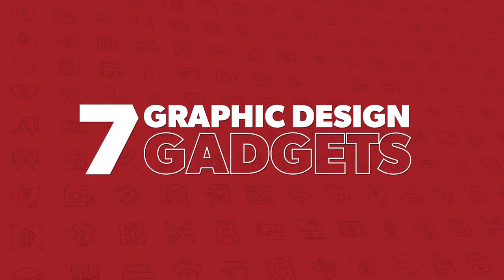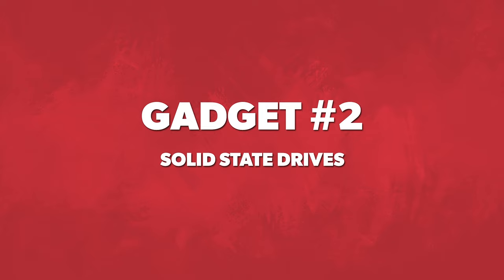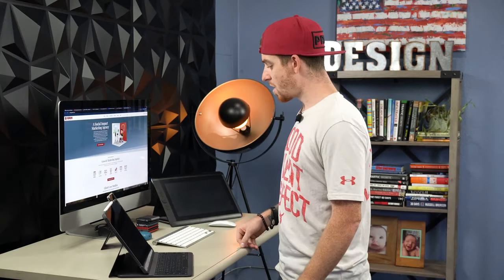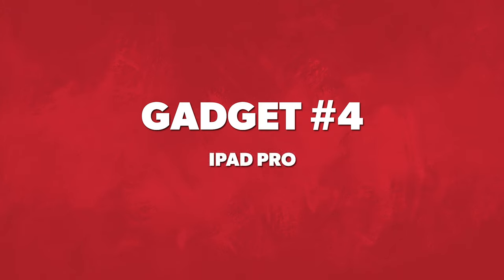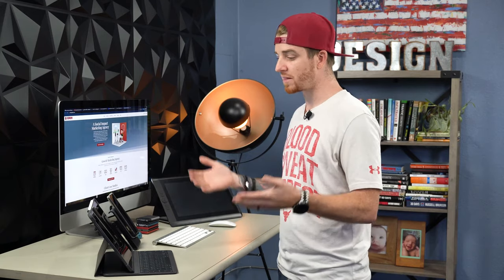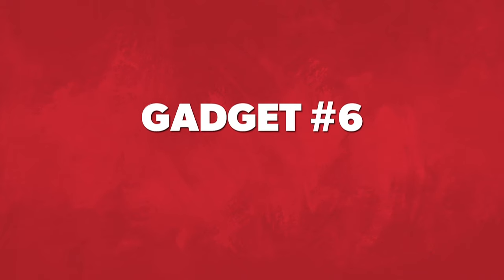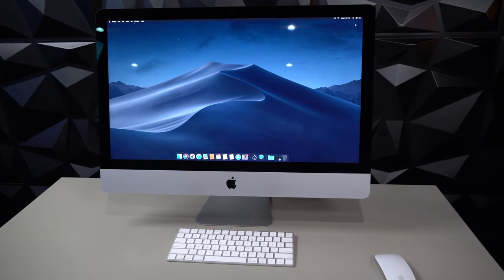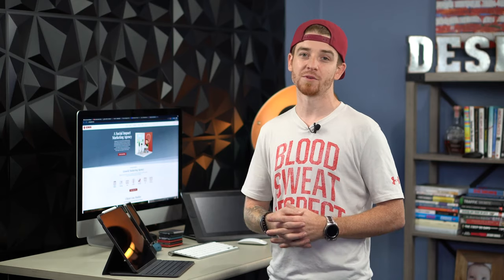7 Gadgets Every Graphic Designer Needs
7 Gadgets and Tools Every Graphic Designer Needs To Have in 2022
We're back with another 7 Gadgets and Tools Every Graphic Designer Needs.
Graphic Designers use a lot of different tools to get their work done, and after years of trial and error, we've found some of the best tools to get the job done. So, without any further adieu: here are some graphic design tools you'll need at some point if you're looking into beginning your graphic design career.

Table of Contents:
00:00 - Intro
00:33 - Blue Light Glasses
Team favorite

01:27 - External Hard Drives
Team favorite

02:50 - JBL 225TWS Bluetooth Earphones
Where to buy

04:05 - iPad Pro & Apple Pencil

05:29 - Loupedeck Console
Where to buy

06:29- A Quality Smartphone
Team favorite

07:34 - iMac For Graphic Design
Where to buy

08:37 - Check Out Instagraphics!!!
09:20 - Outro

Congratulations!